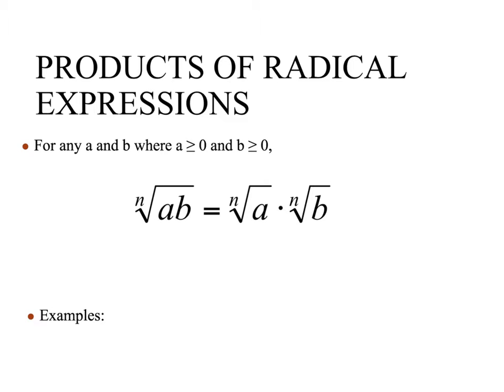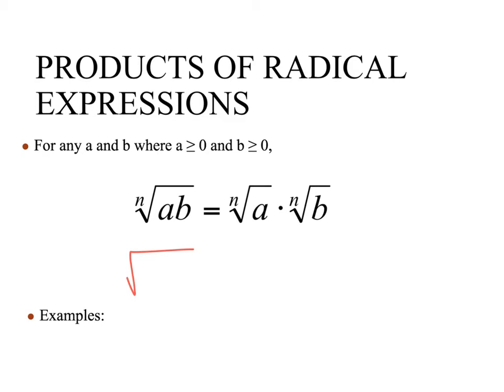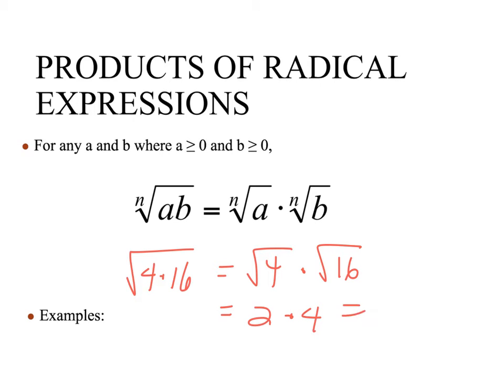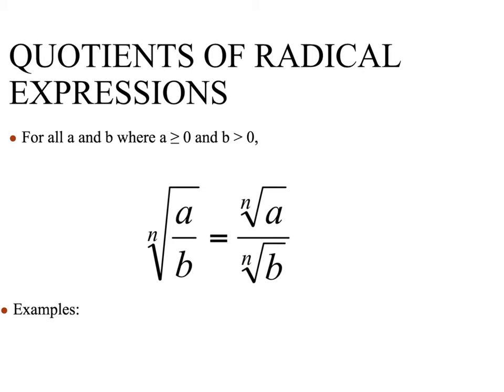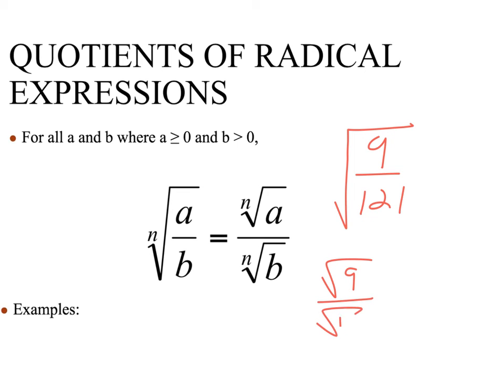AA 6-2 Alg 2 Vocab